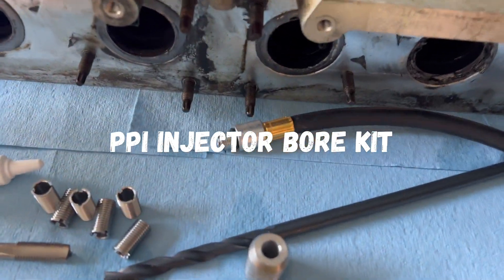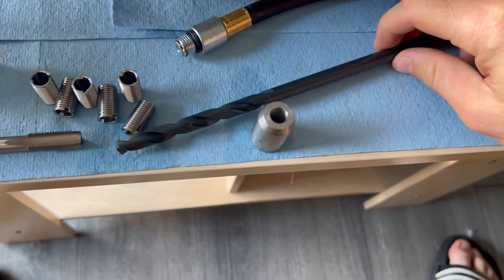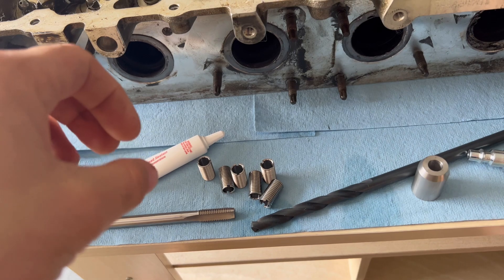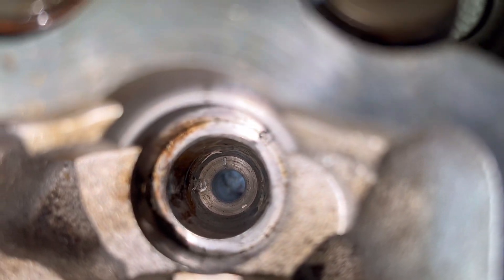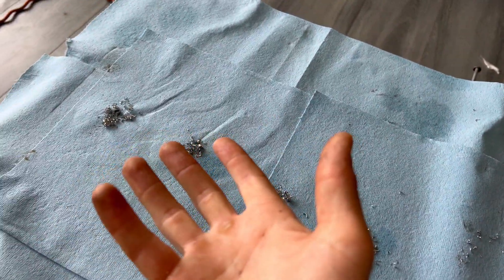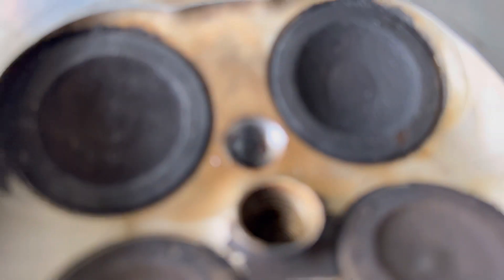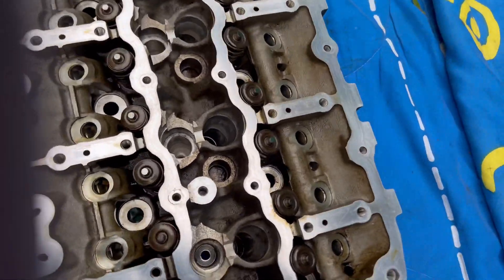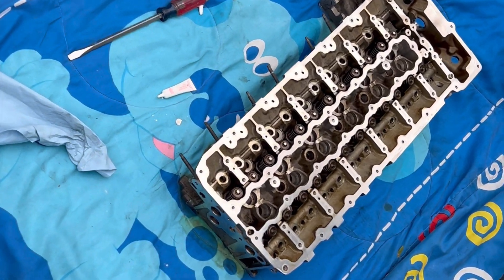PPI Injector Bore Kit install for N54!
Hey guys today I install and show you also how to install the PPi injector bore fix/upgrade kit for the N54 motor! I was chasing misfire issues for so long on my last motor all because of an ovaled out injector bore which many people tend to over look when hunting down that infamous “ghost” misfire. Rest assure on my built motor I will not have those misfire issues ever again with this kit! Excited for the piece of mind this will give me under extremely high boost! 😜